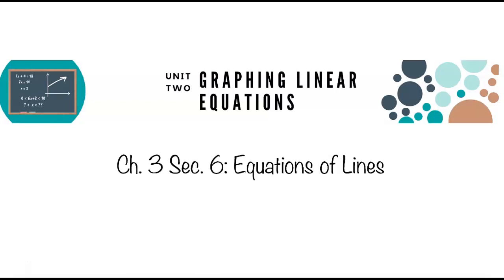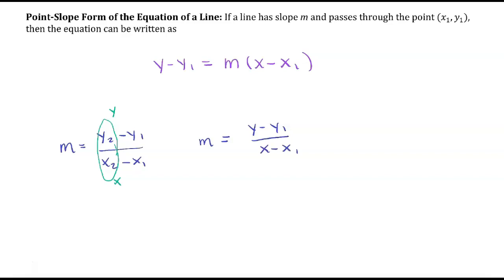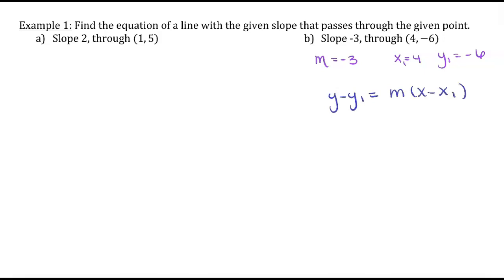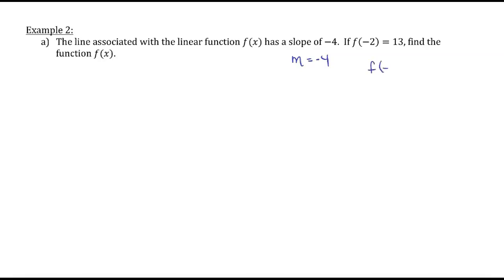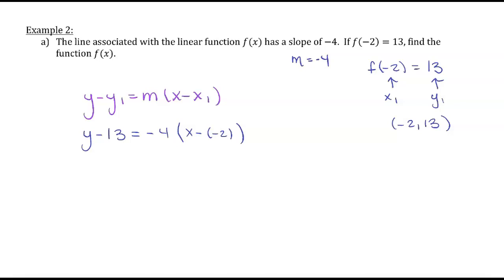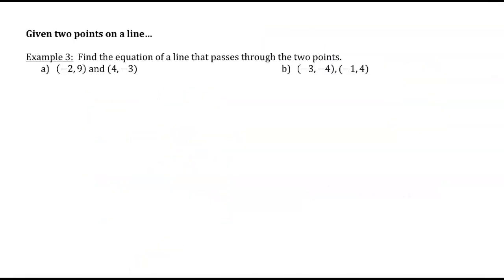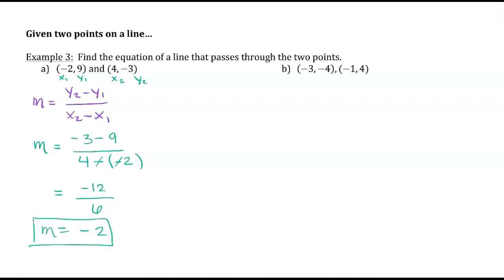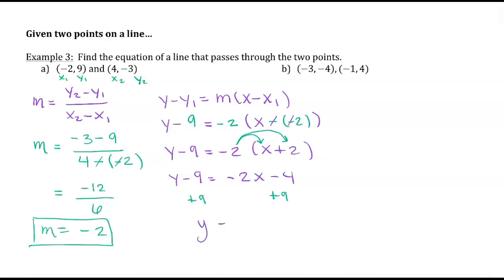Algebra Equations of Lines